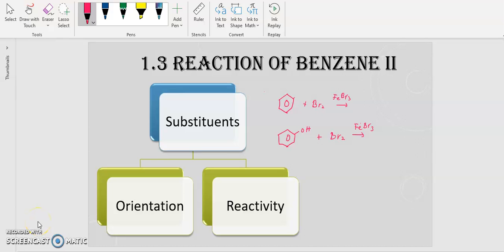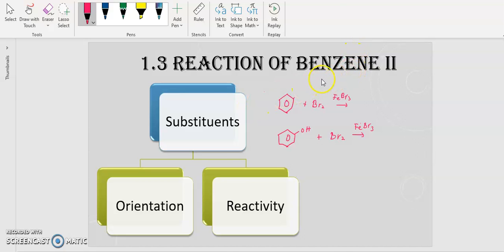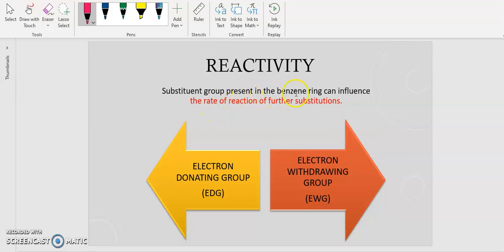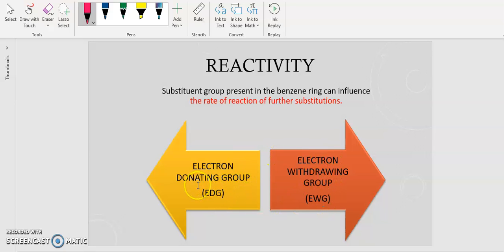CHM 258: Chapter 5 Part 6